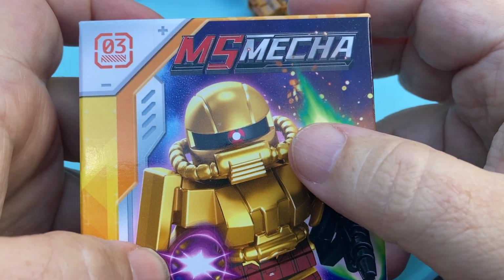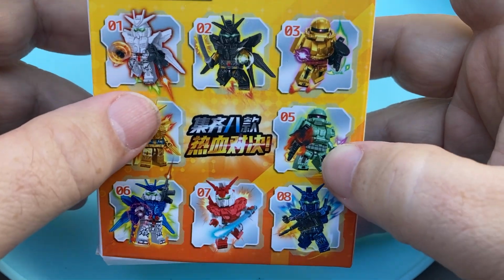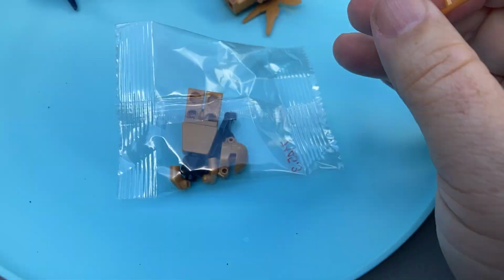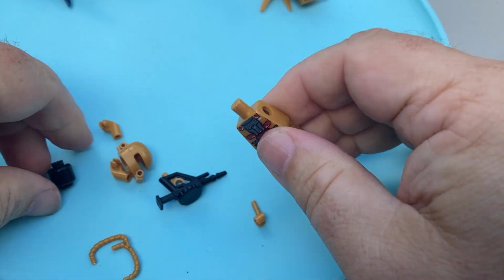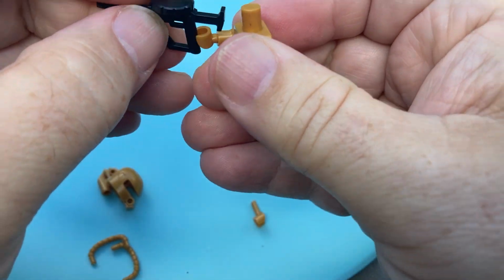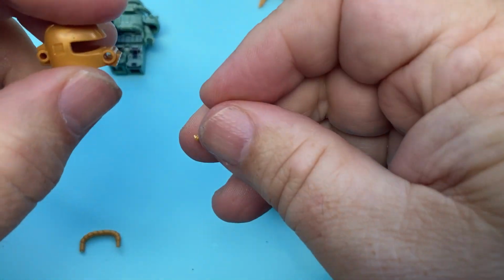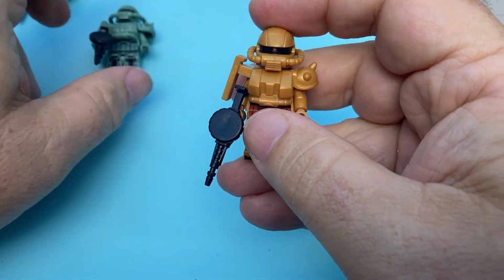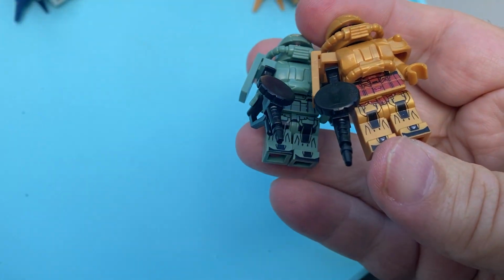MS Mecha = Gundam + Lego Minifigures! Build Video # 5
9 なぜなら、もし自分の口で、「イエス・キリストは私の主です」と告白し、自分の心で、「神はイエス・キリストを死者の中から復活させてくださった」と信じるなら、あなたは救われるのです。 10 人は、心で信じることによって、神の前に正しい者とされ、その信仰を口で告白することによって救われるのです。

रोमकरांस 10:9-10
9 की, जर तू तुझ्या मुखाने “येशू प्रभु आहे” असा विश्वास धरतोस आणि आपल्या अंतःकरणात देवाने त्याला मेलेल्यांतून उठविले असा विश्वास धरतोस तुझे तारण होईल 10 कारण नीतिमत्वासाठी मनुष्य अंतःकरणाने विश्वास ठेवतो आणि तारणासाठी विश्वासाने कबूल करतो.